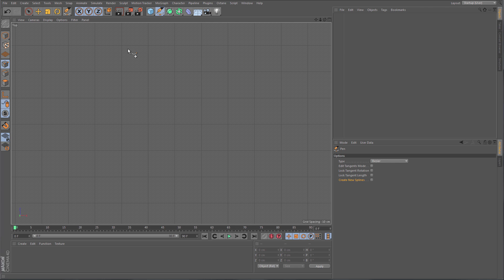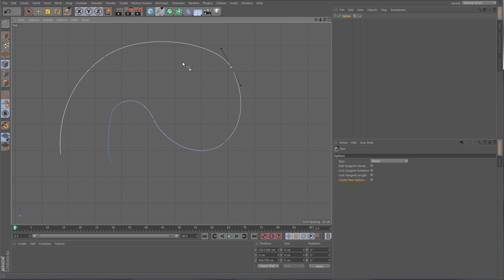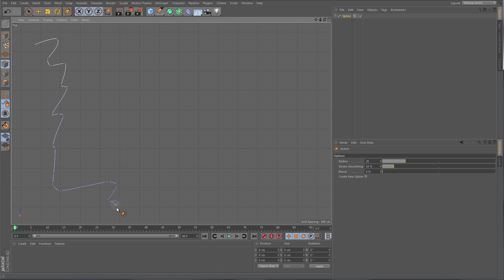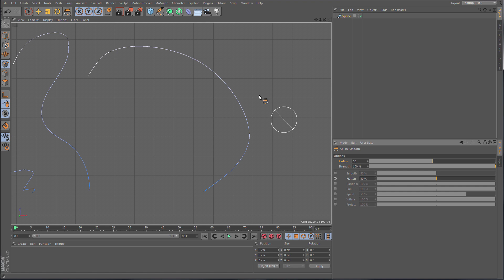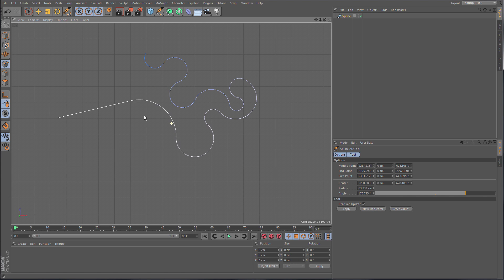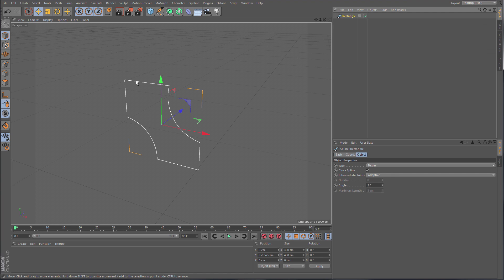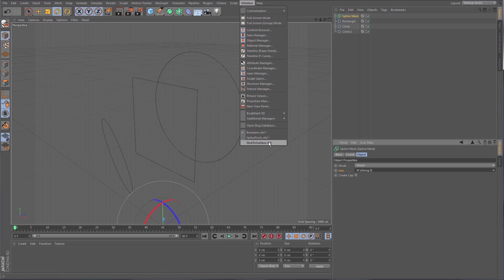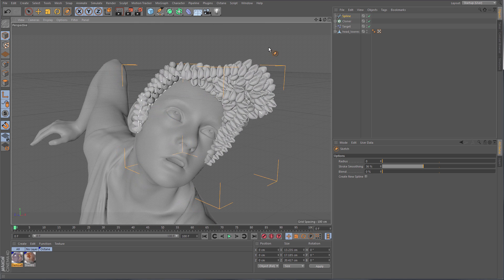Cinema 4D R17 - Spline Tools Tutorial by Aixsponza